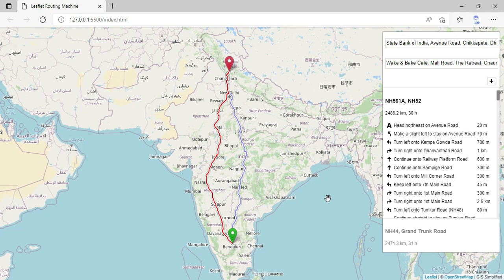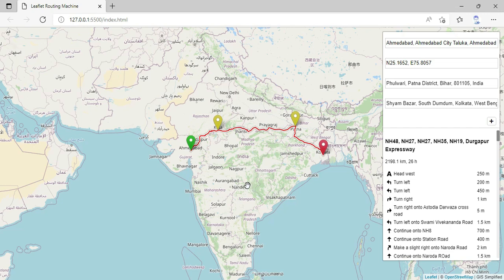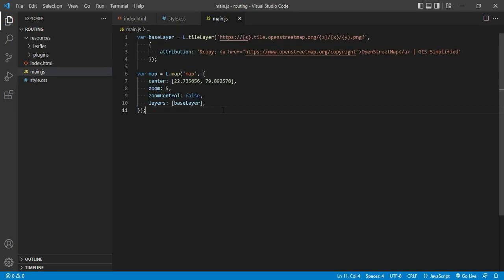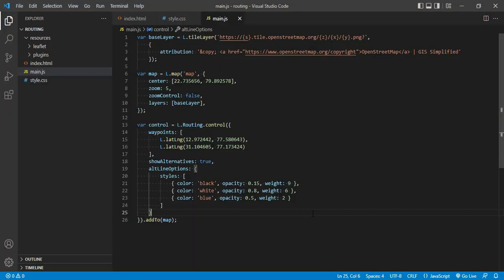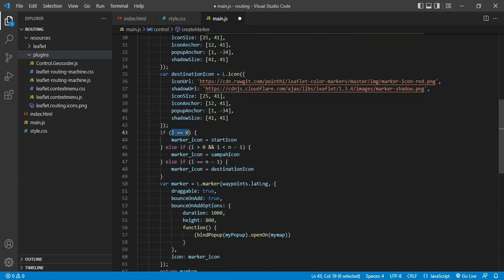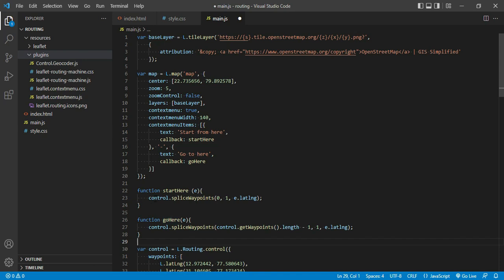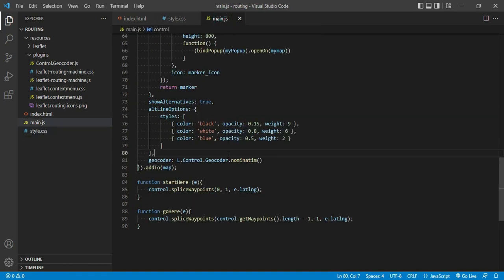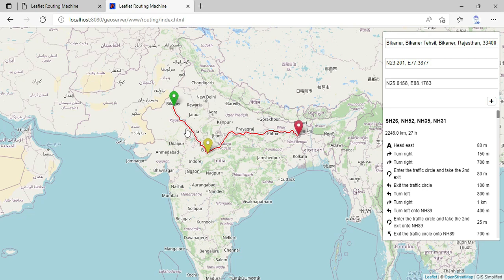Routing functionality in WebGIS using Leaflet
Routing and navigation are the most basic applications of GIS. Google Map has made it popular and now everyone want to have that functionality.

Here is a cost effective way to add routing functionality in your WebGIS application.